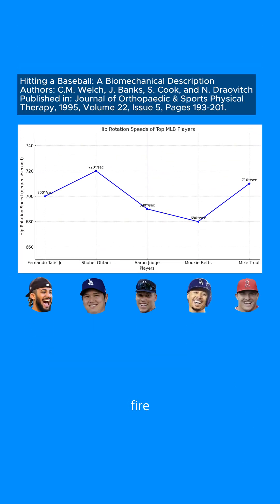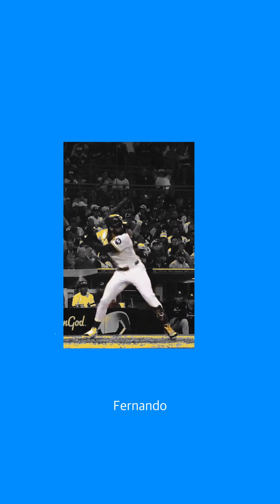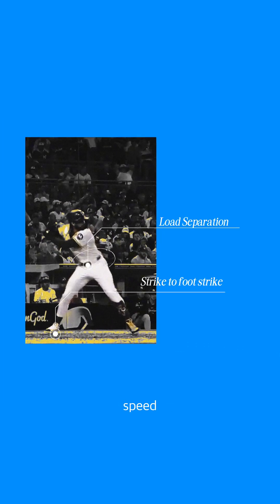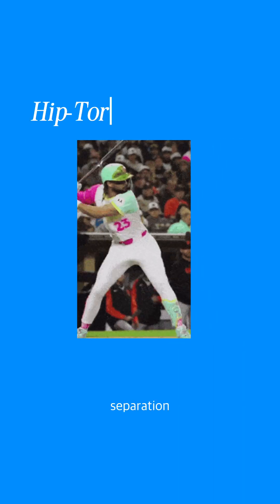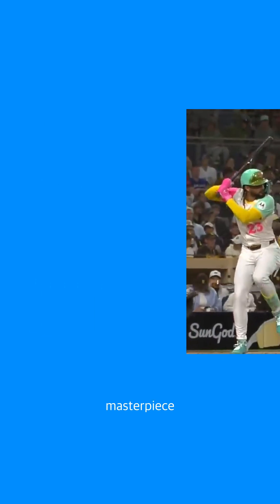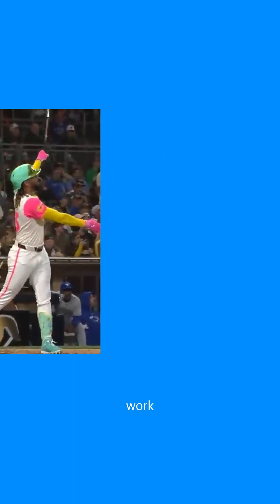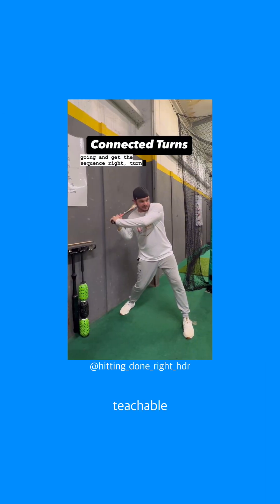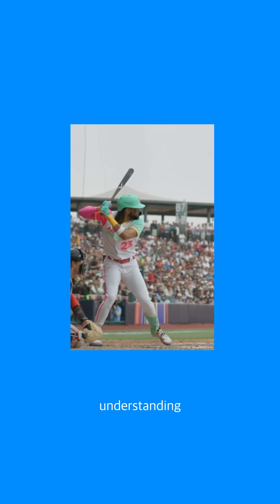Tatis Jr and the Kinematic Hip Sequence.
Requested By @hitting_done_right_hdr

How is Tatis Jr able to generate such exceptional hip rotation speed during the swing?

According to one study, he is able to consistently reach an estimated 700 degrees per second hip rotation in his swing.

Most of the readings were documented while swinging during live at-bats with count-leverage.

The baseball-specific movement in the swing is called "Kinematic Sequence".

Sports science research says his power starts from the ground up: hips fire first, then the torso, then the hands.

This is how Fernando is able to generate superior bat speed, exit velo, and compound the distance of balls even on pitches he is out in front of.

The hip-torso separation—this is the “X-Factor.”

Tatis isn’t just swinging for the fences—he’s seemingly, a biomechanics masterpiece.